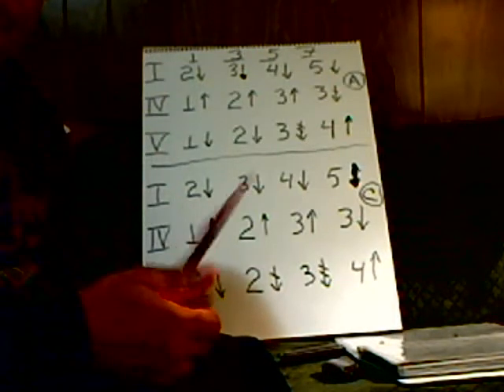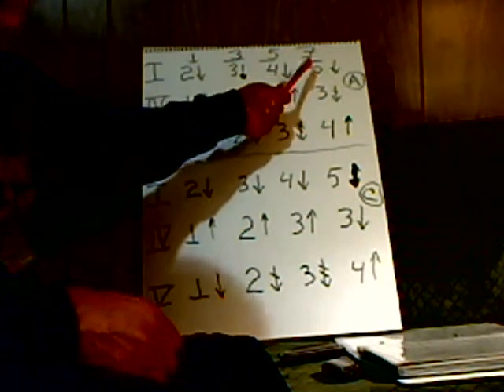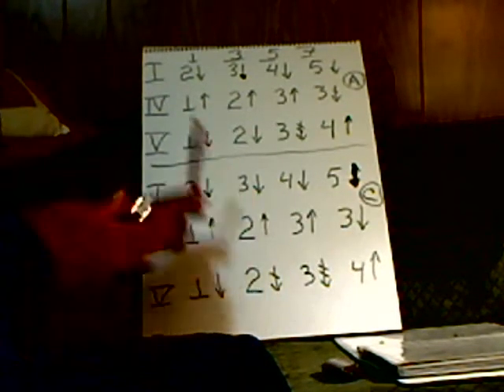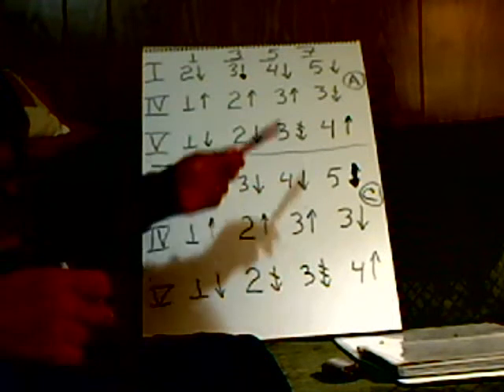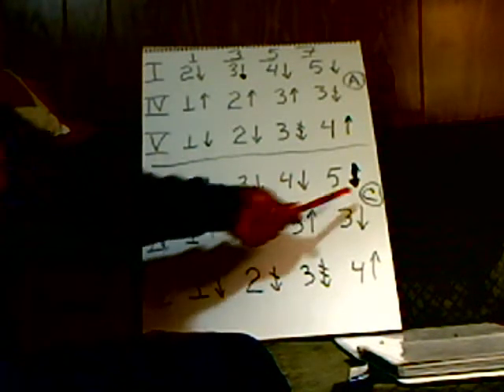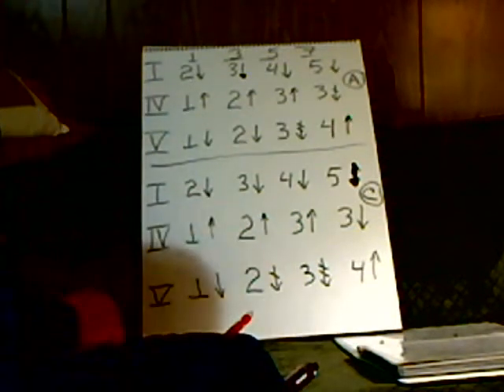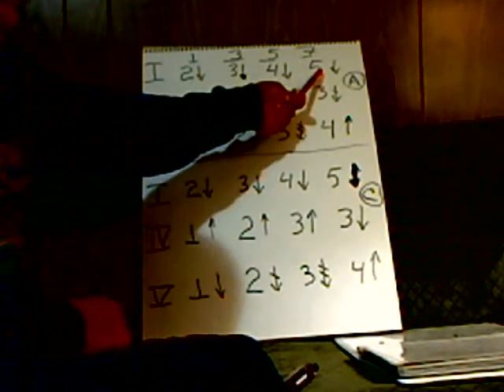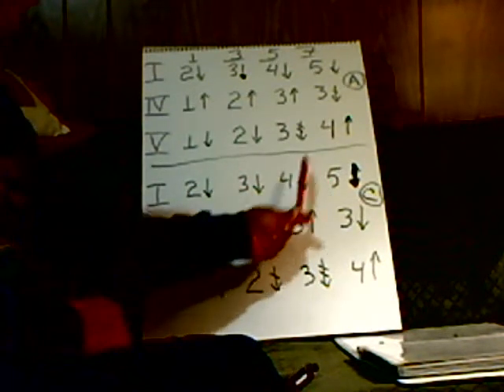Video 05 DEC 19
Blues Bass Lines for "A" and "C" harp